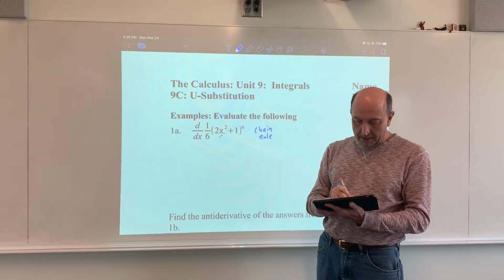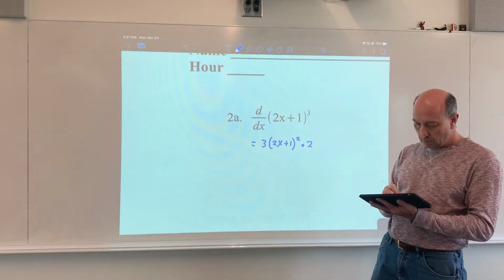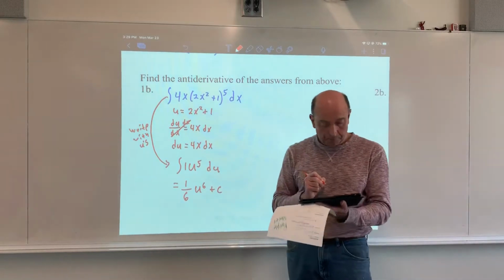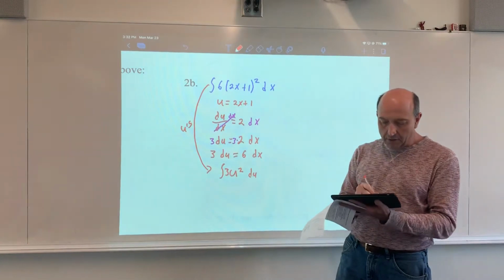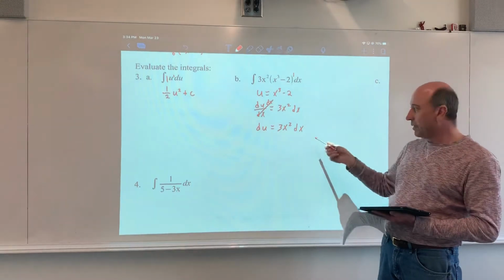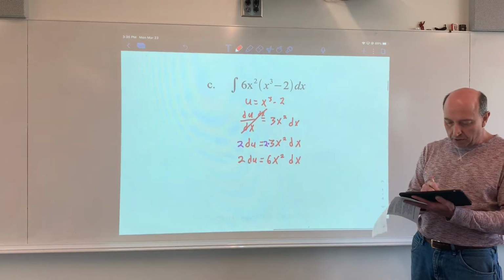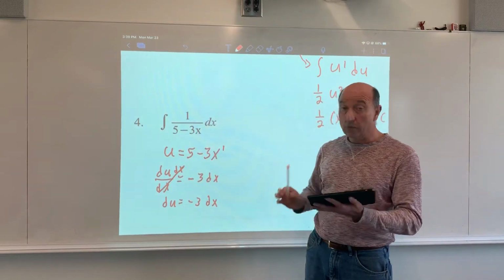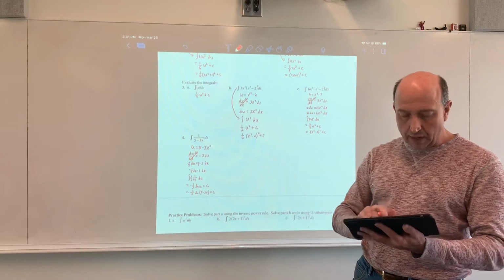Calc1, 9C U-Substitution